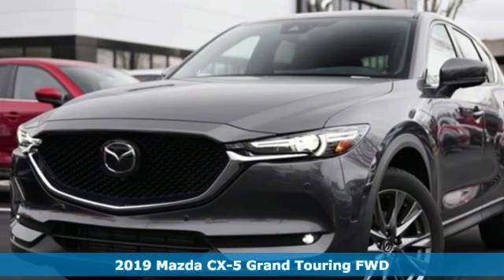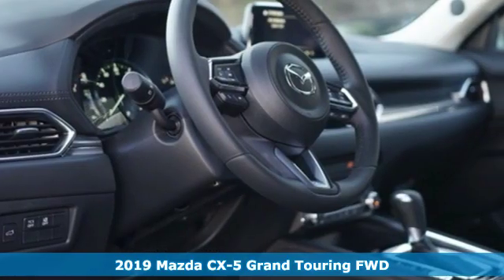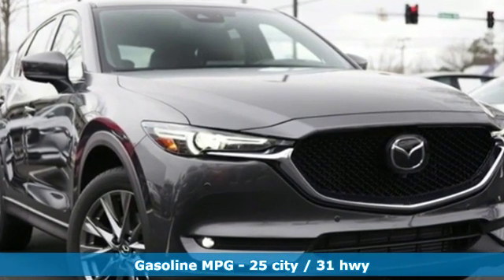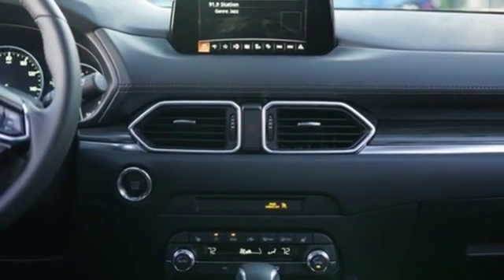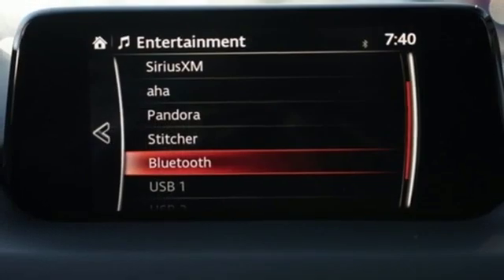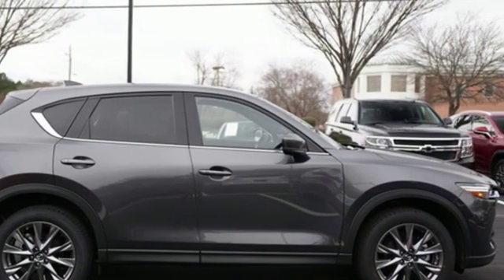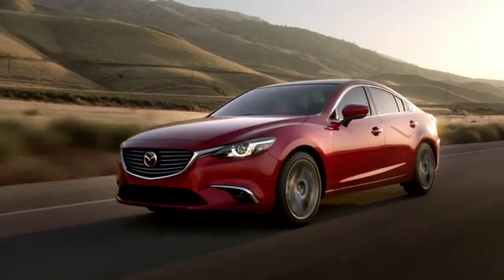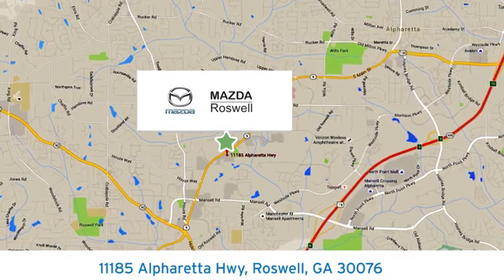New 2019 Mazda CX-5 Roswell GA Atlanta, GA #637648 - SOLD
Year: 2019
Make: Mazda
Model: CX-5
Trim: Grand Touring
Engine: 2.5L 4-Cylinder
Transmission: 6-Speed Automatic
Color: Gray
Interior: Black
Stock #: 637648
VIN: JM3KFADM4K1637648
 Recent Arrival! $1,472 off MSRP! Machine Gray Metallic 2019 Mazda CX-5 Grand Touring FWD 6-Speed Automatic 2.5L 4-Cylinderbrbr25/31 City/Highway MPG

Address:
11185 Alpharetta Hwy